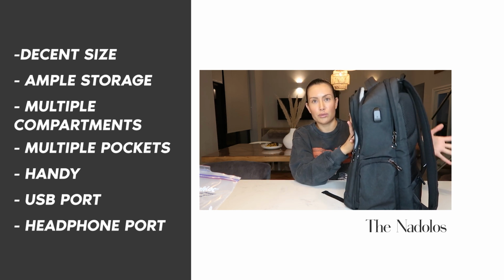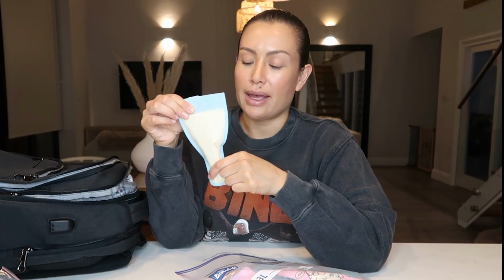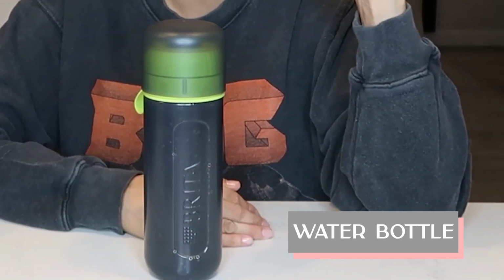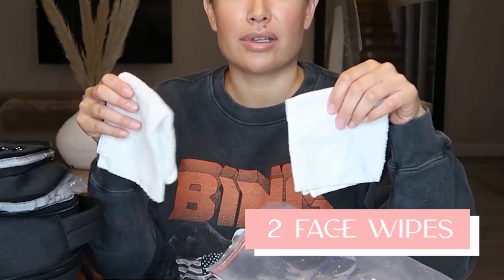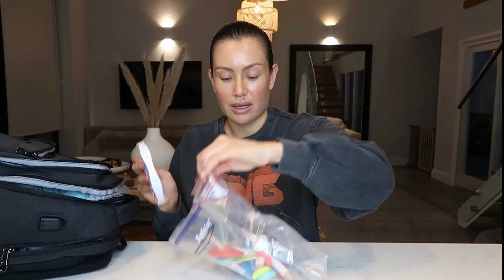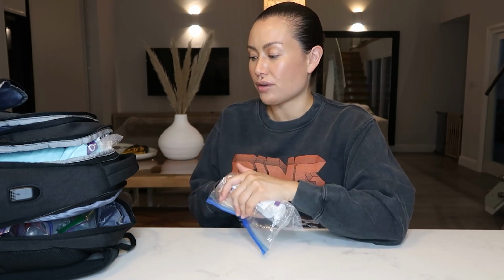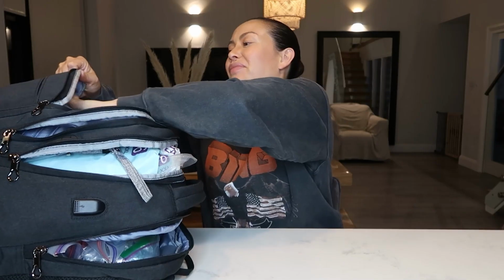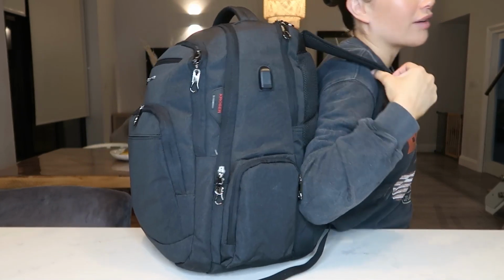Travelling with a Baby: What to Pack in Your Carry-On | The Nadolos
We’re going back to Australia and this time, I’ve come prepared! Many of you have asked me for tips and what to bring when travelling with a baby so for today’s video, I’ll be showing you everything that I'll pack in the carry-on bag and share with you all the things I learned. I know this seems a lot but it’s always a great idea to come prepared!

We can’t wait to get back to Australia and bring you guys along our trip!

As promised here are the links to the products that I used!

1) Dr.DuDu Baby Formula Milk Powder Storage Bags, 36 Pack (BPA-Free, Leak-Proof Double-Zipper, pre-sterilised)

2) KROSER Travel Laptop Backpack 17.3 Inch Large Computer Backpack Water-Repellent School Daypack with USB Charging Port & Headphone Interface RFID Pockets for Work/Business/College/Men/Women

3) BRITA S1200 Water Filter bottle Active